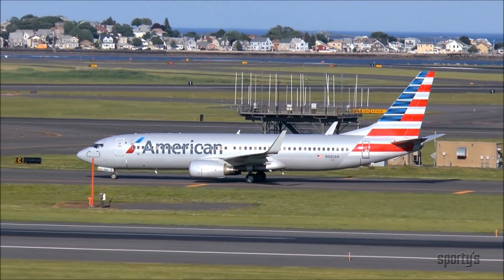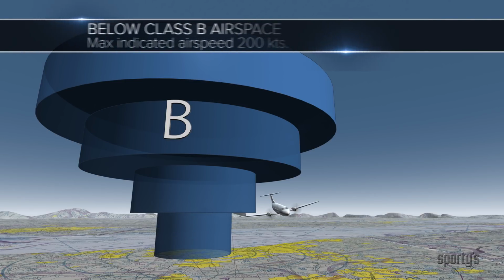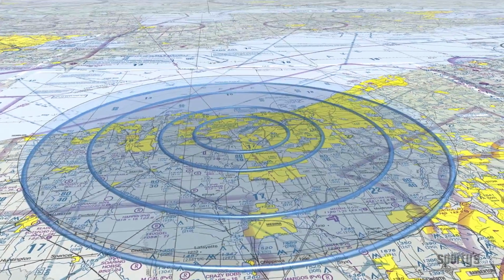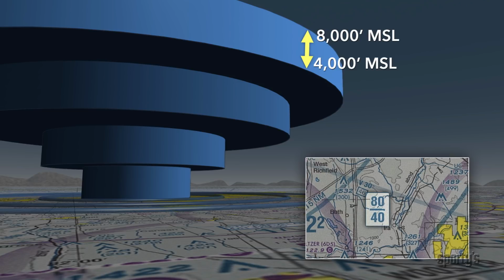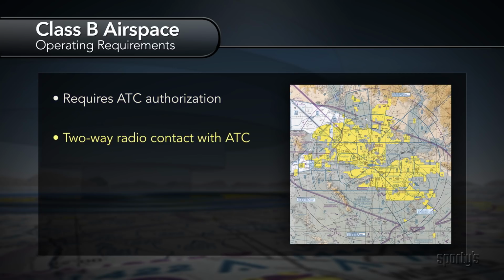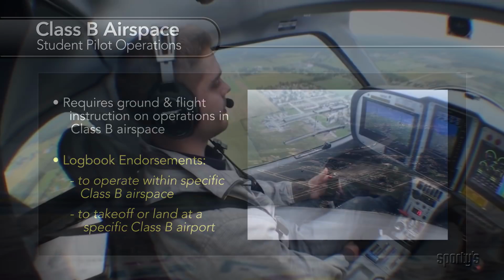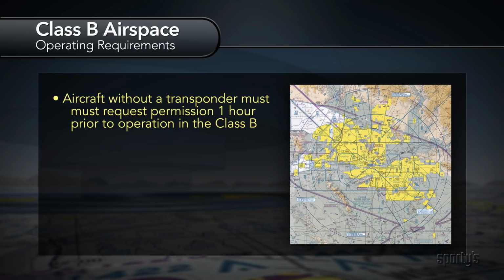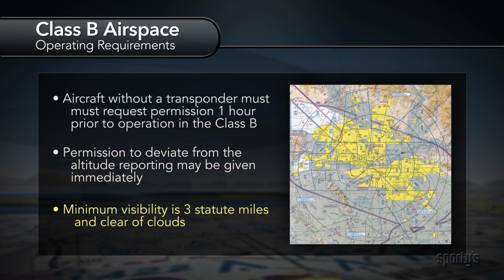Sporty's private pilot flight training tips: Class B Airspace